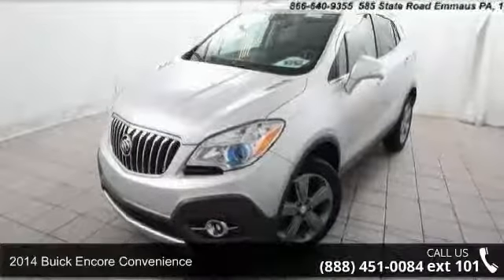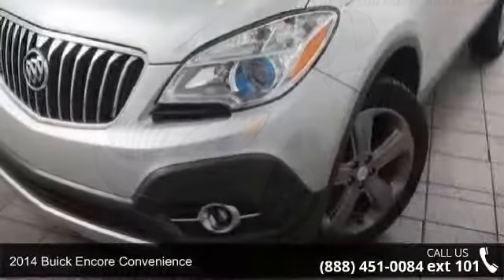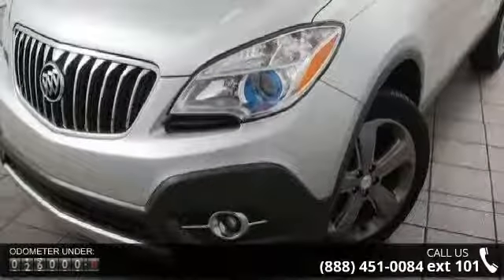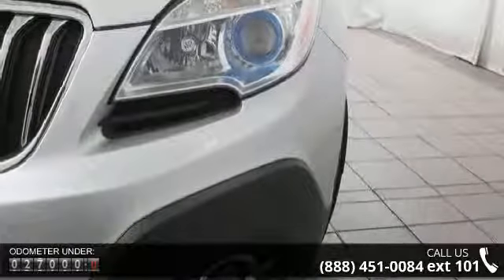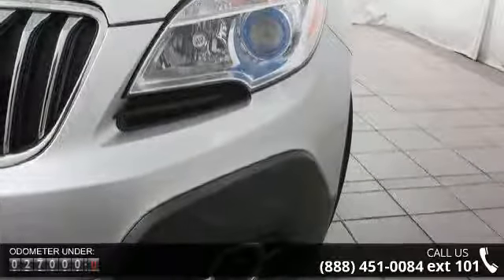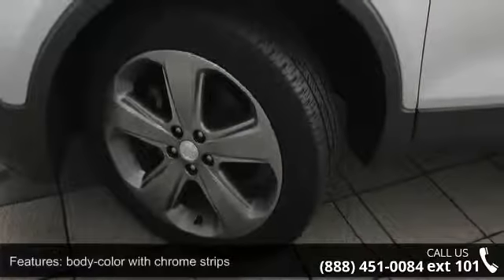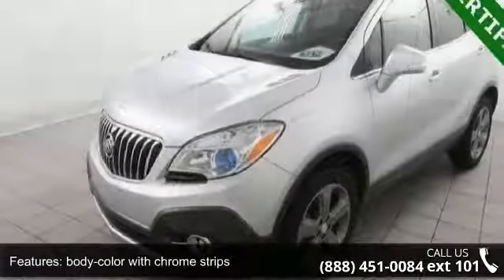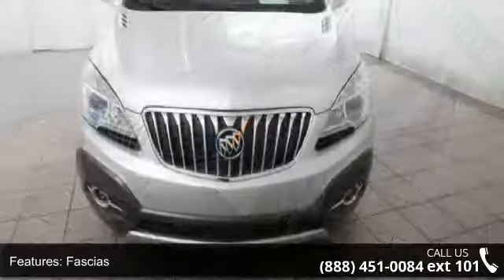2014 Buick Encore Convenience - Kelly Car - Emmaus, PA 18049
CLEAN VEHICLE HISTORY/NO ACCIDENTS REPORTED, ONE OWNER, BUICK FACTORY CERTIFIED, NAVIGATION GPS, BLUETOOTH/CELL PHONE, 2 SETS OF KEYS, LOCAL TRADE, and SUNROOF.GM Certified Pre-Owned means you not only get the reassurance of a 12mo/12,000-Mile Bumper-to-Bumper limited warranty, but also an Exclusive CPO Maintenance Plan, up to a 6-Year/100,000-Mile, $0 Deductible, Fully Transferable, Powertrain Limited Warranty, a 172-point inspection/reconditioning, 24/7 roadside assistance, Courtesy Transportation, 3-Day/150-Mile Customer Satisfaction Guarantee, 3 month trial OnStar Directions & Connections Service if available, SiriusXM Radio 3mo trial if available, and a vehicle history report. This terrific Buick Encore is just waiting to bring the right owner lots of joy and happiness with years of trouble-free use.Our Risk Free story includes: 1) 3 day or 150 mile money back guarantee. 2) 30 day or 1500 mile replacement guarantee.